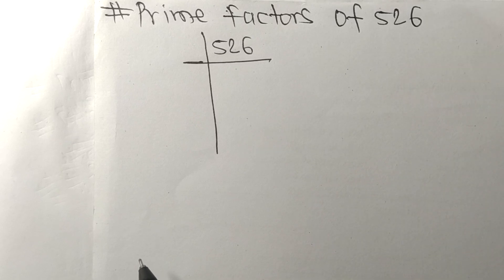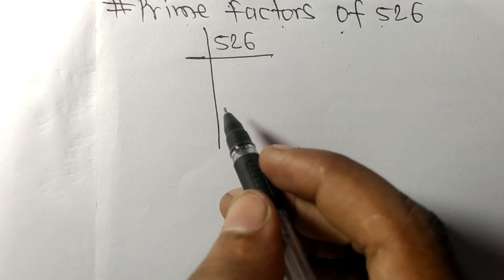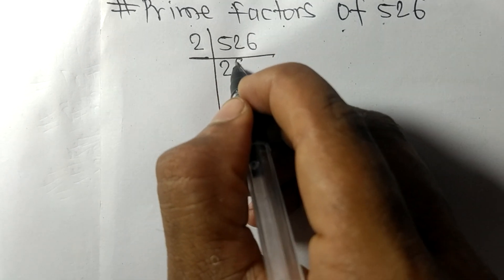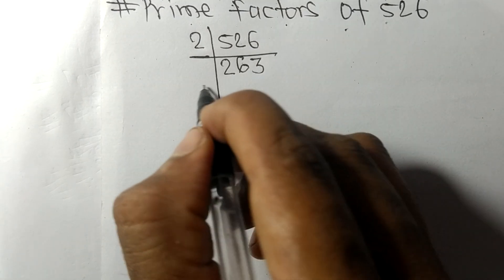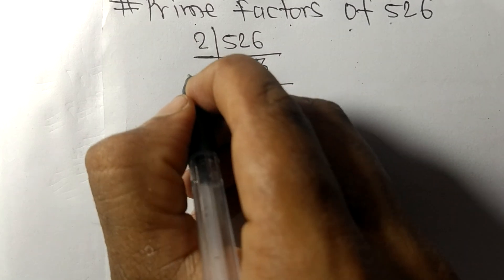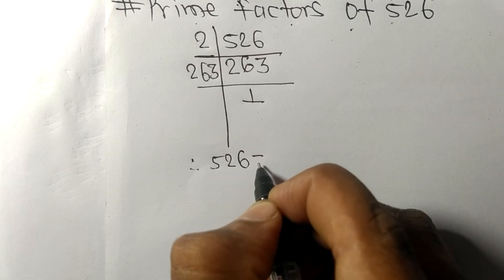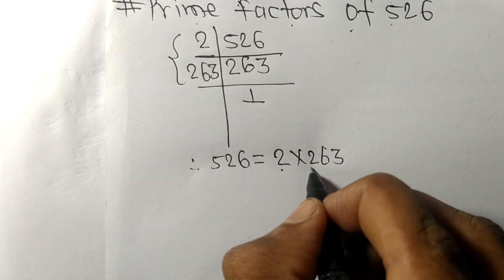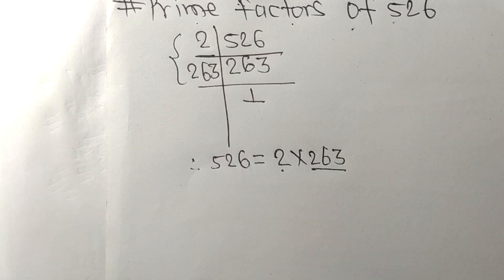Prime factors of 526